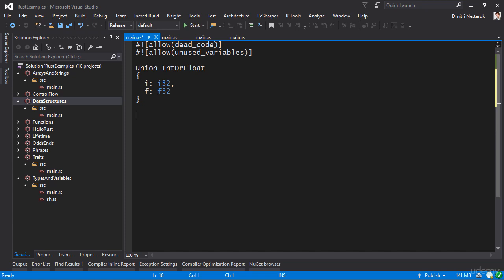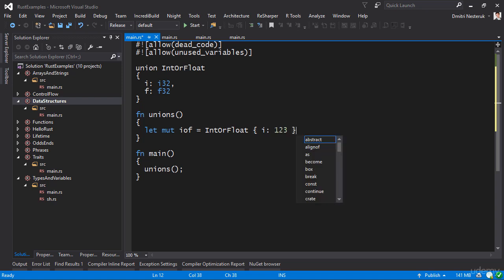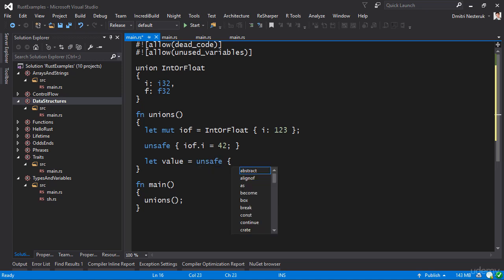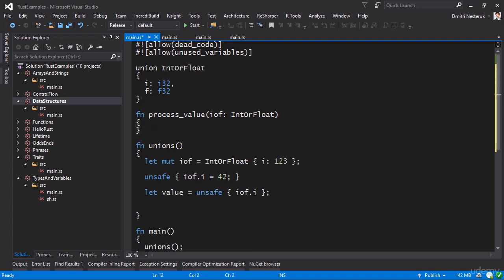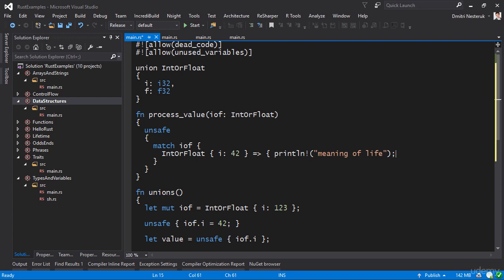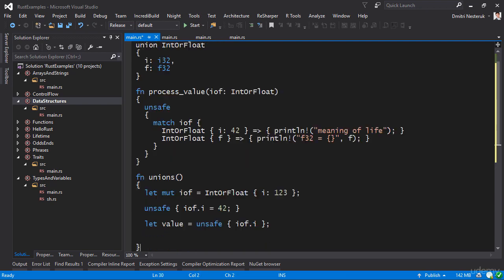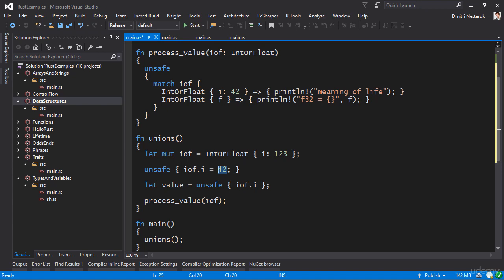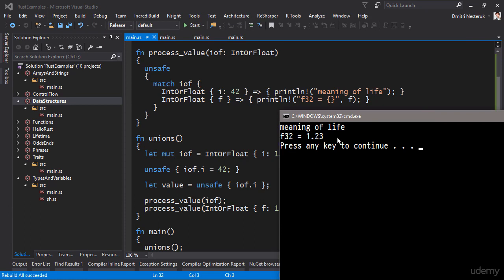The Rust Programming Language - Unions - Video 17